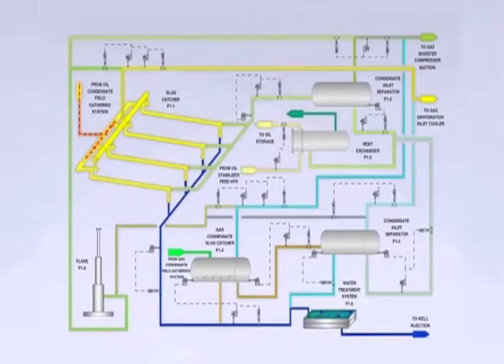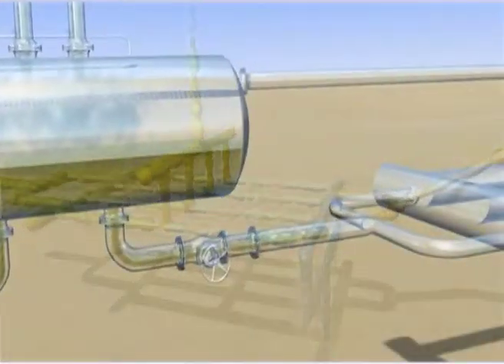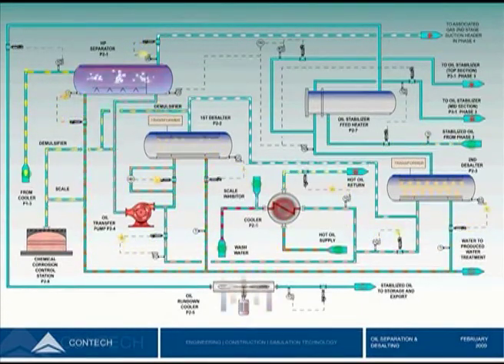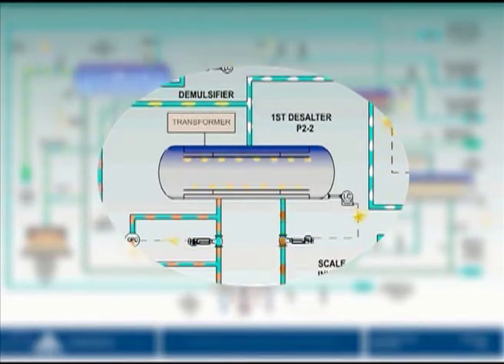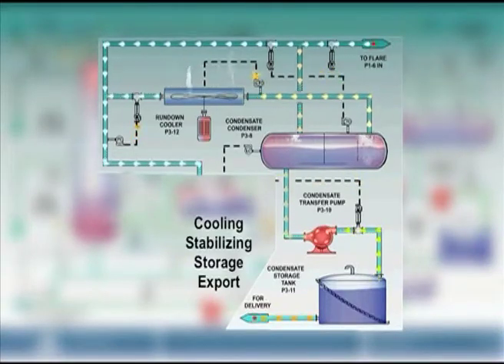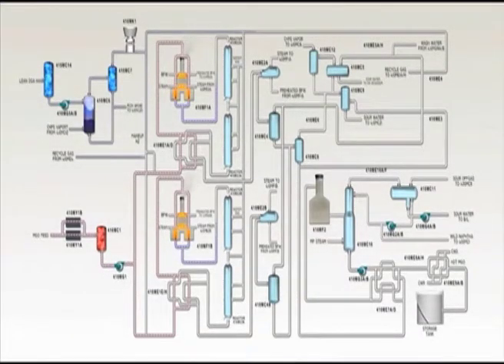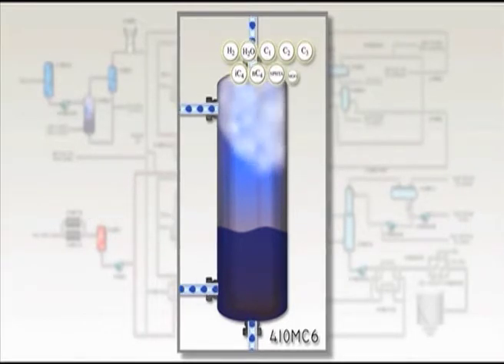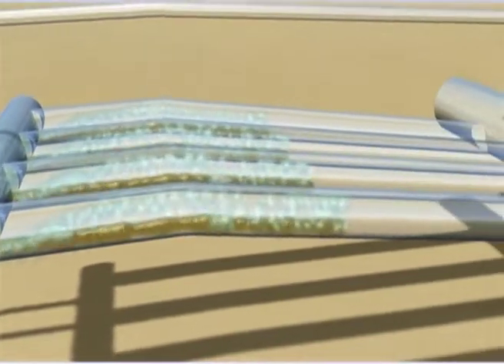Oil & Gas Technology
In ECIS Group - Pacon Process,  we believe in our continuous improvement of performances and in customer satisfaction.